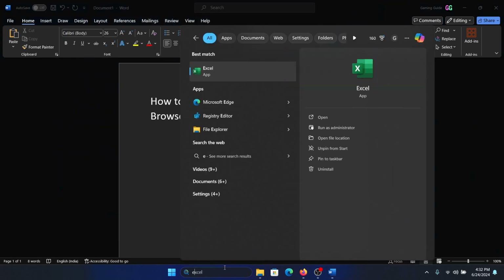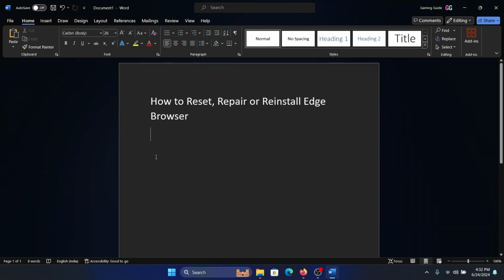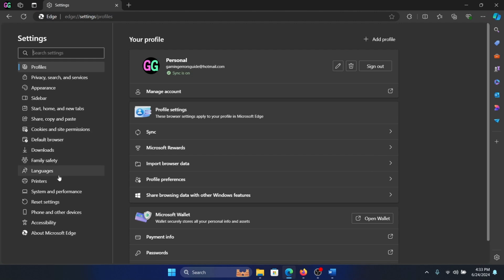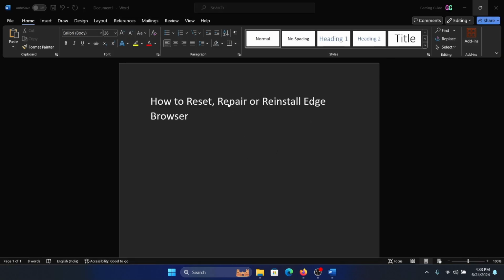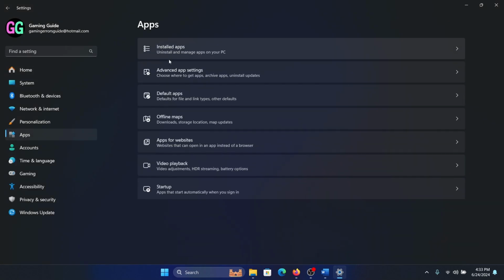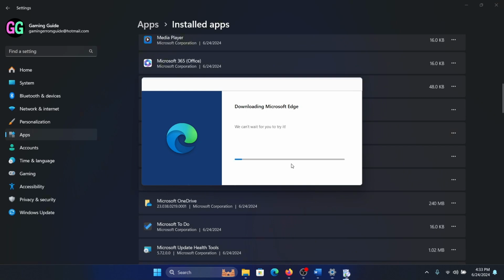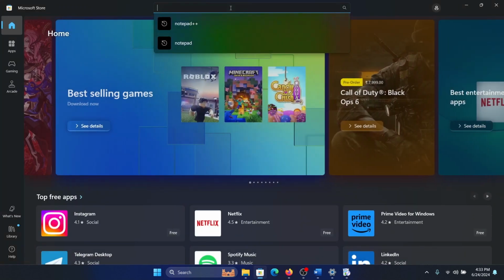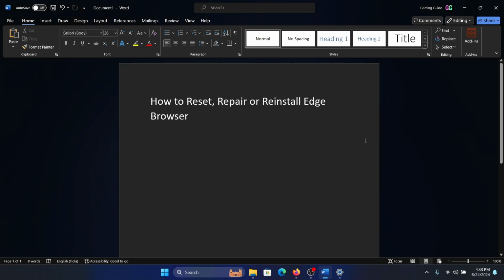How to Reset, Repair or Reinstall Edge Browser on Windows 11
Video Title: How to Reset, Repair or Reinstall Edge Browser on Windows 11

If you wish to Reset, Repair or Reinstall Edge Browser then please watch this video.